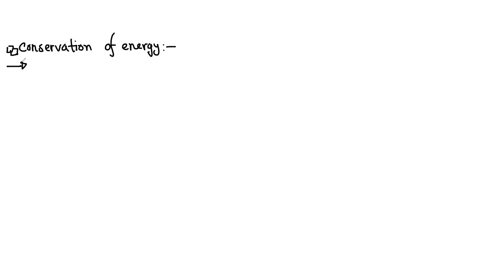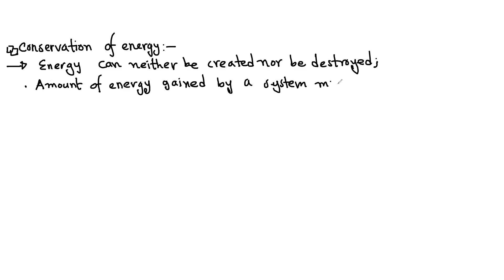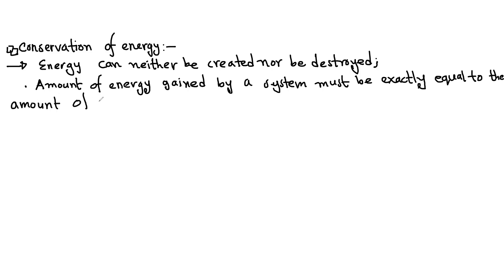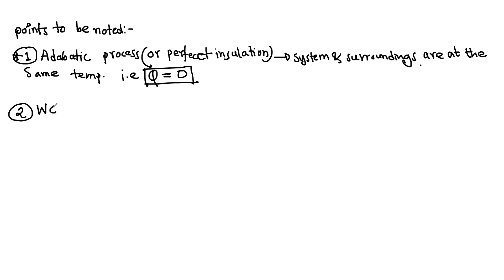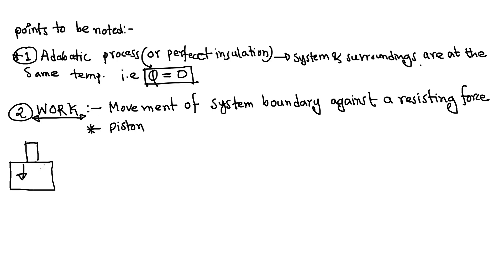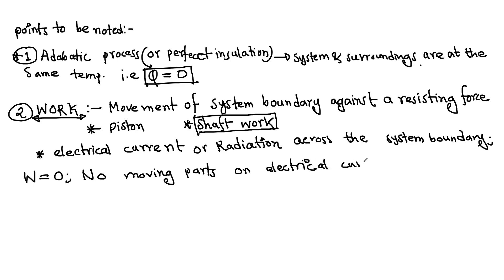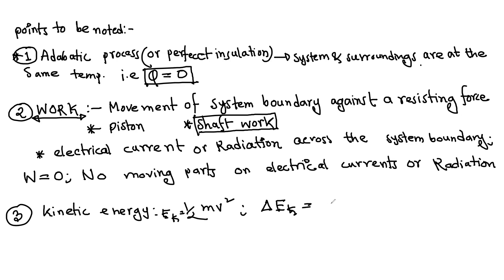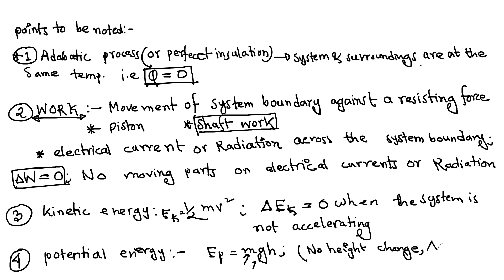Energy Balance-Basic Idea- 01| Chemical Engineering (In Bengali)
Here is a basic video of energy balance, Just gathering the idea which is fundamental for further study.